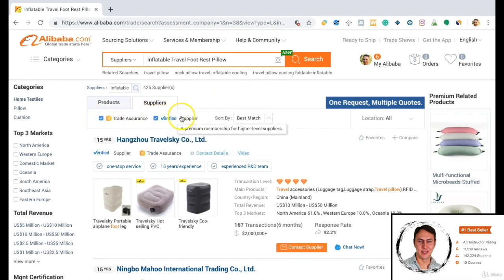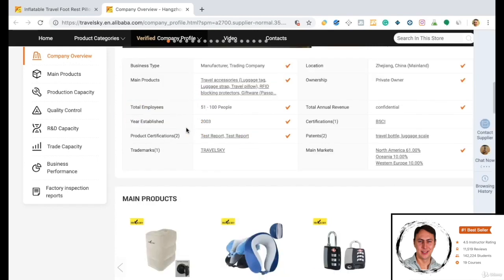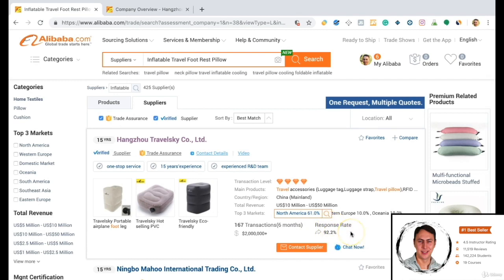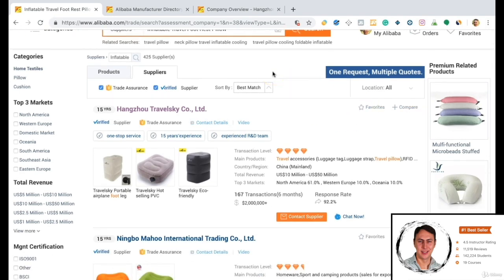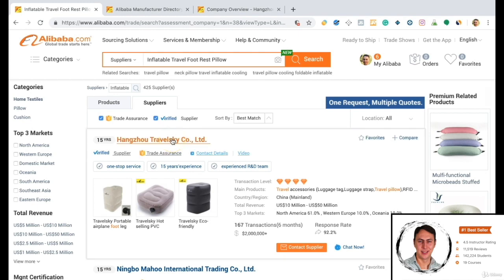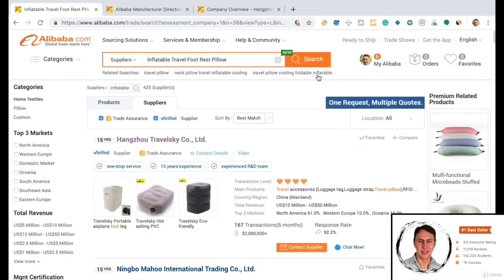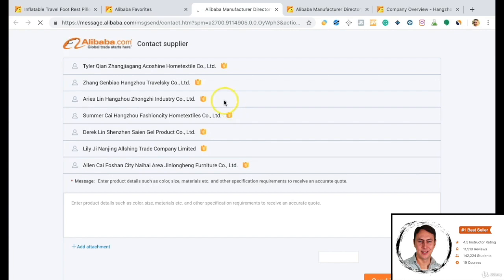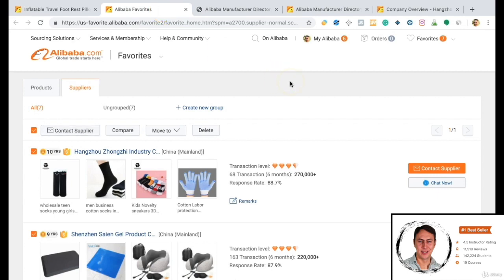4. Contacting All Suppliers